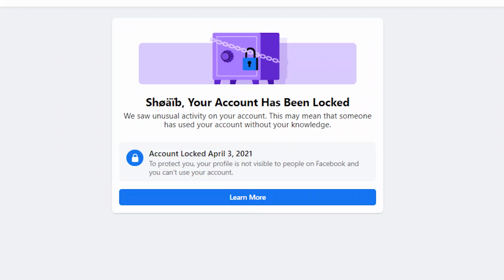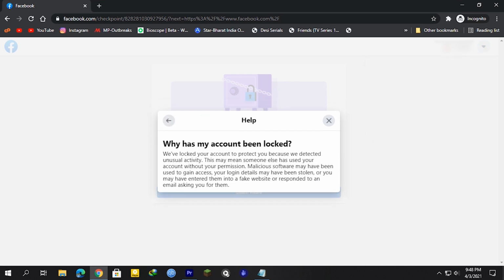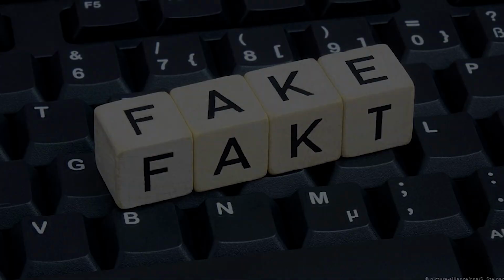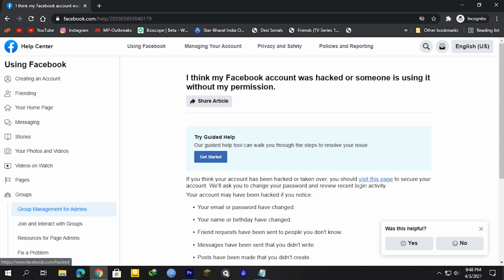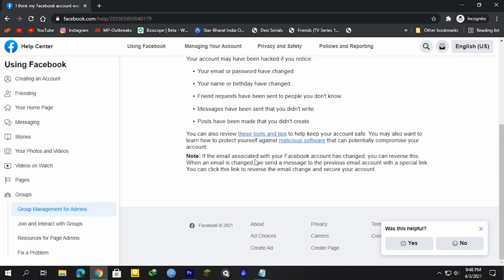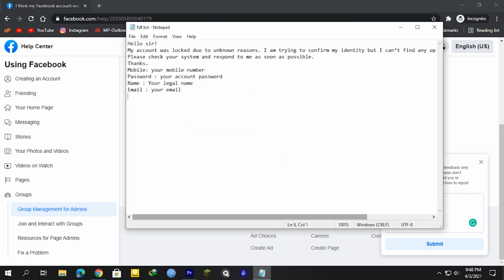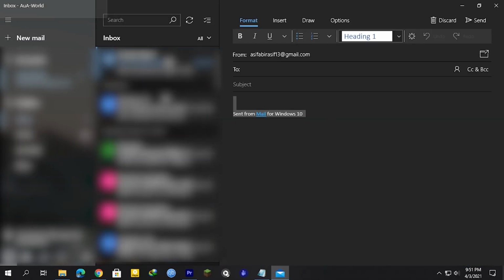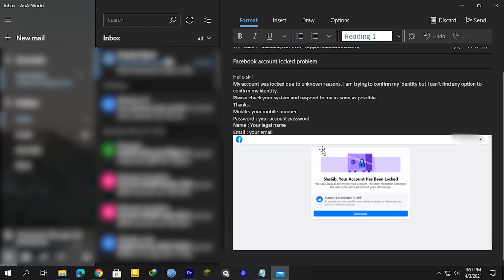How to unlock your locked Facebook account | Atikullah Asif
Hey guys! Atikullah Asif is back again. With another new youtube video.
So today I have created a tutorial. Hope that you liked this video.

What to write : Hello sir!
My account was locked due to unknown reasons. I am trying to confirm my identity but I can’t find any option to confirm my identity.
Please check your system and respond to me as soon as possible.
Thanks.
Mobile: your mobile number
Password : your account password
Name : Your legal name